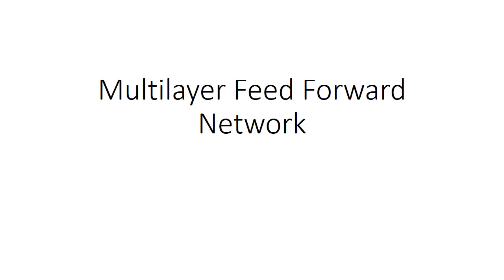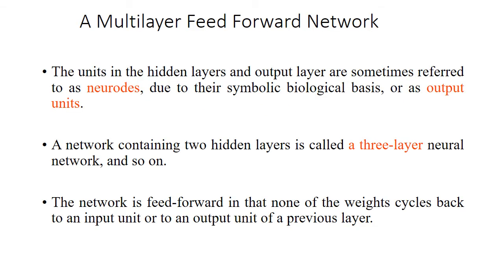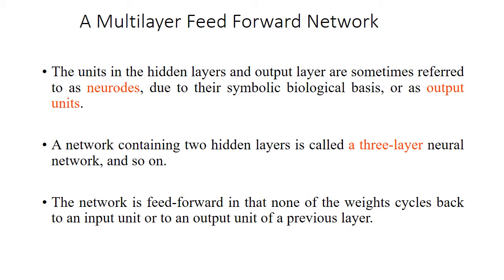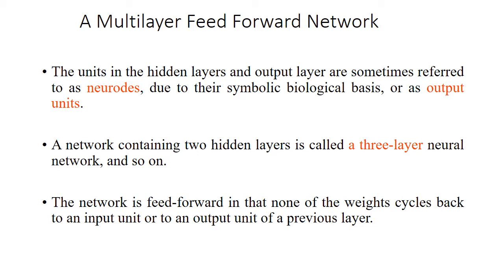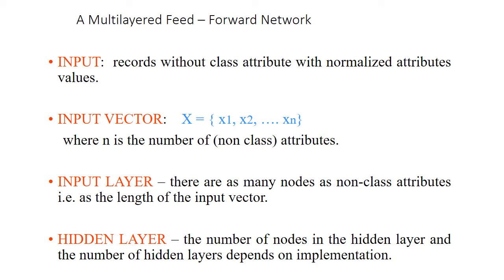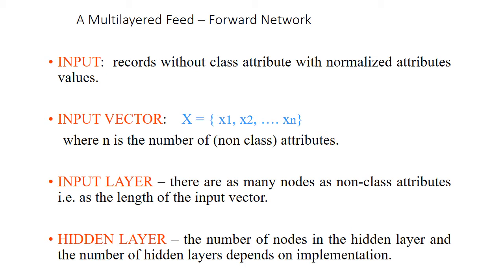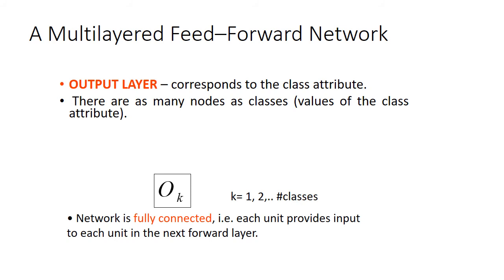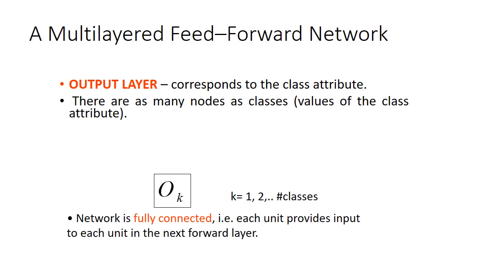Multilayer Feed Network By Mr. Mohammed Wasid